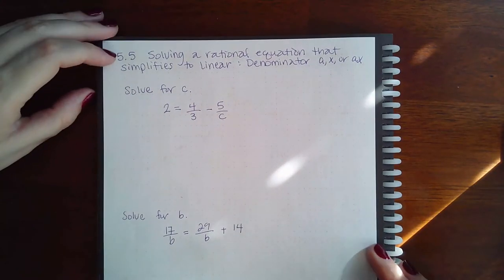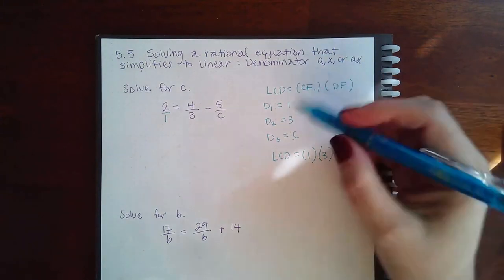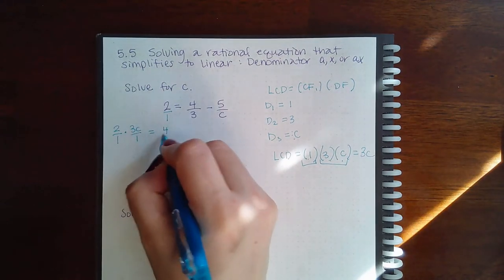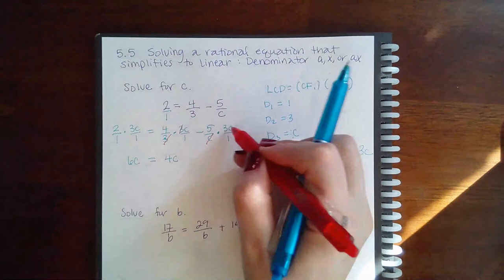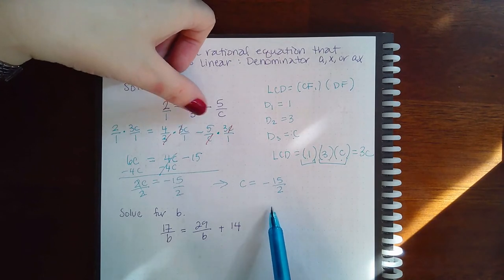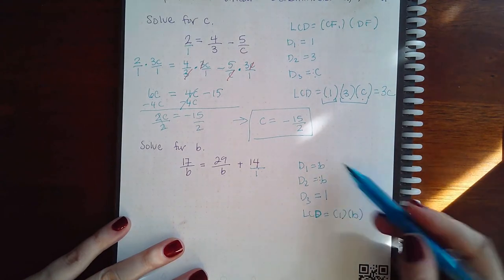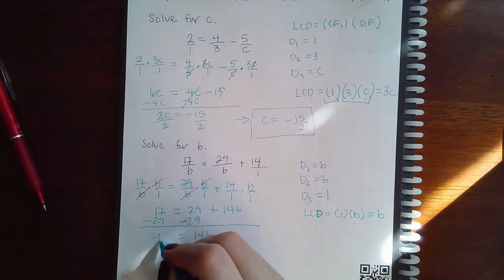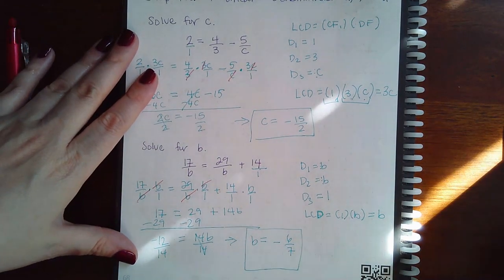5.5 Solving a rational equation that simplifies to linear Denominator a,x, or ax